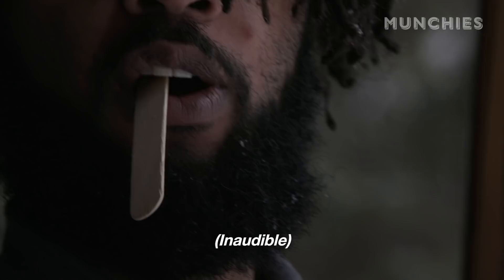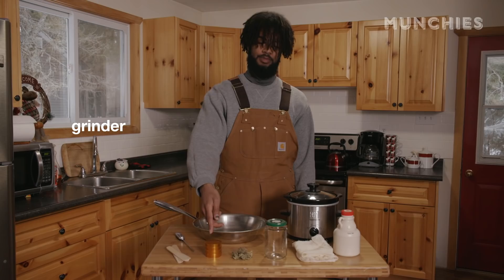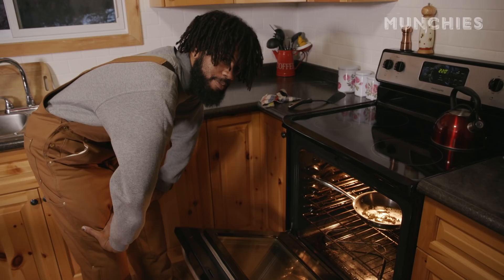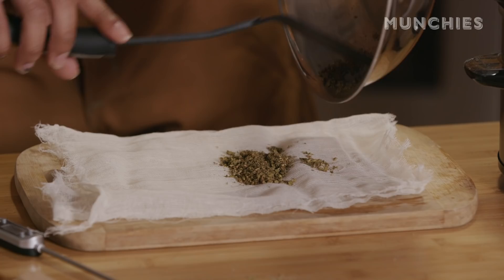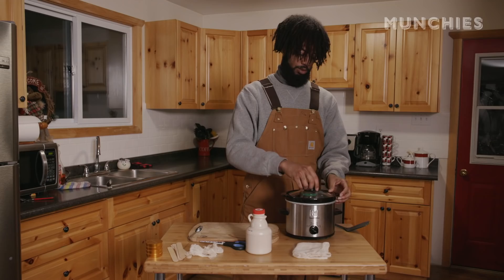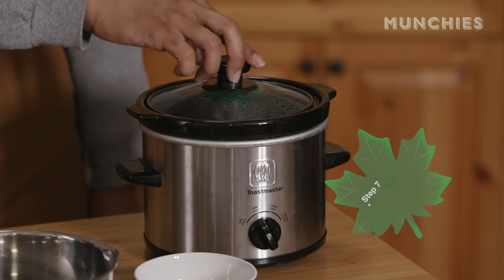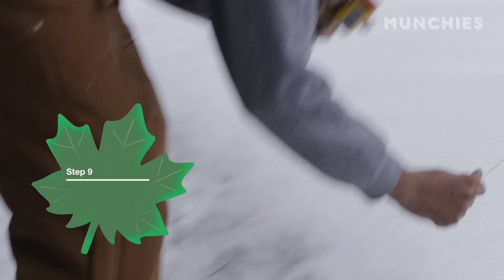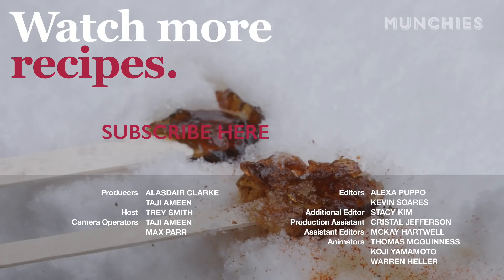How To Make Weed Infused Maple Syrup Candy | Smokeables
Trey is our very own Martha Stewart of mary jane. In this episode of Smokeables he’s in a cabin off the grid in the Canadian wilderness, with too much weed and too much time on his hands.

So he decided to whip up one of Canada’s favorite treats, infused with the dry legal weed that the Canadian government so kindly sold to us, legally.

After making his maple syrup, Trey goes off into the snow to add some ice to the pops and make things chill. Try it at home, be safe, and have fun (but only if you live in a place where cannabis is legal).